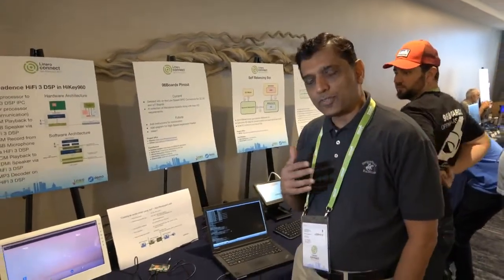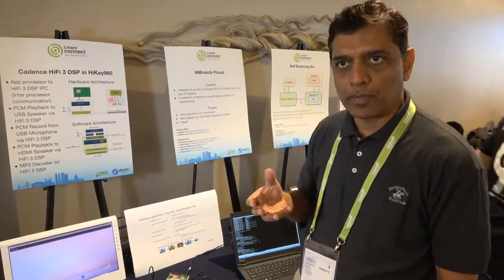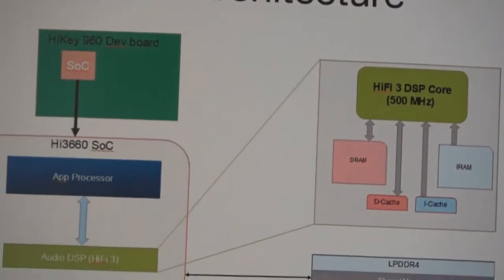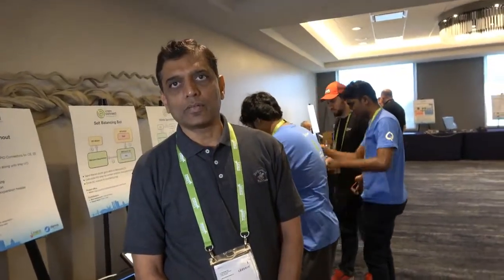Cadence Tensilica HiFi DSP SDK for Android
Raj Pawate, Niranjan Yadla, and Sachin Ghanekar presented a low-cost SDK for the Cadence® Tensilica® HiFi 3 DSP. This Hikey960 development board enables software developers to leverage the power of the HiFi 3 DSP and introduce new algorithms for audio and speech processing. With a HiFi 3 DSP running at 533MHz and access to a large shared system memory of 13MB, software developers are no longer constrained to showcase their advanced algorithms. In addition, the HiFi 3 DSP works closely with an app processor hosting Android, allowing software developers to integrate DSP functionality within the context of Android Applications.